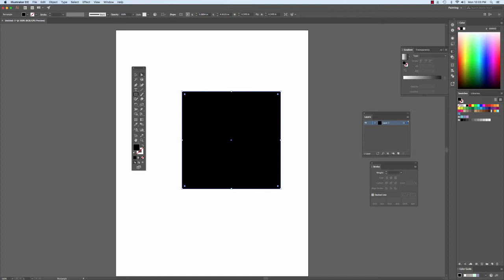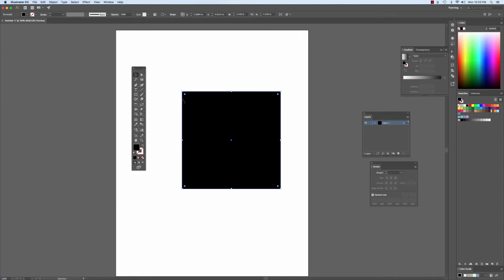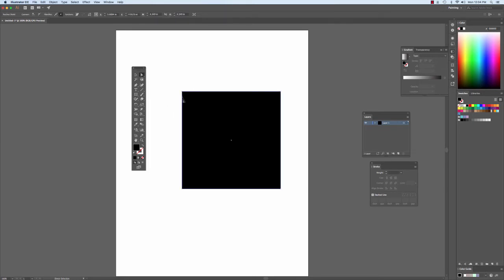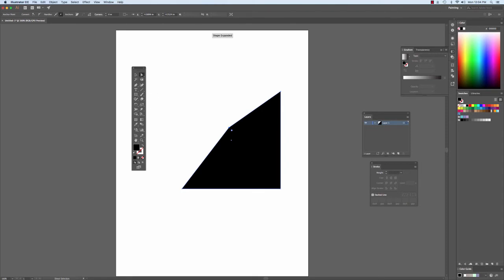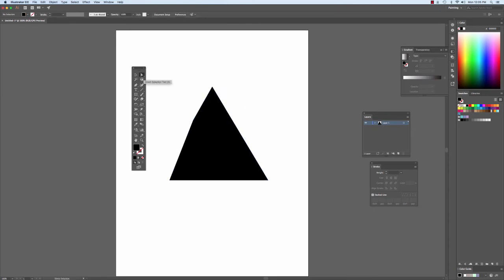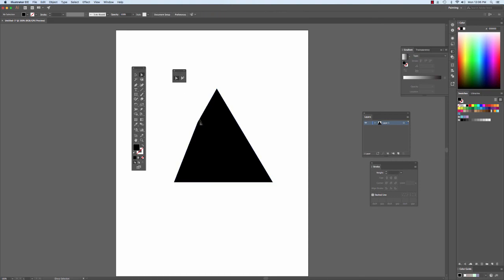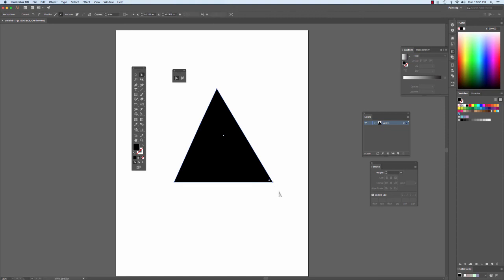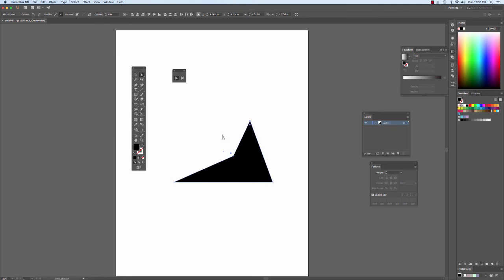Tools– Direct Select Tool